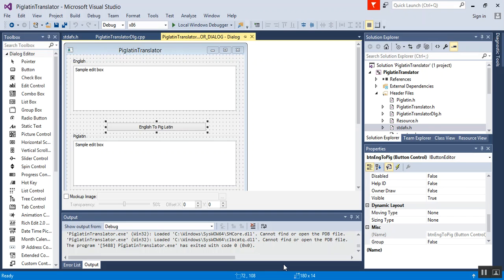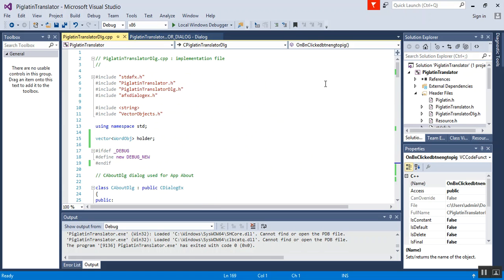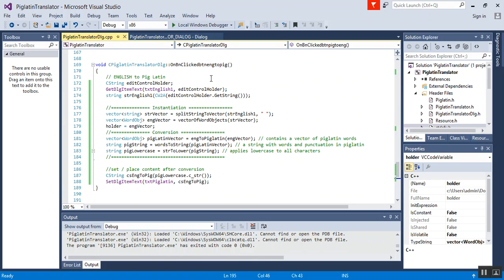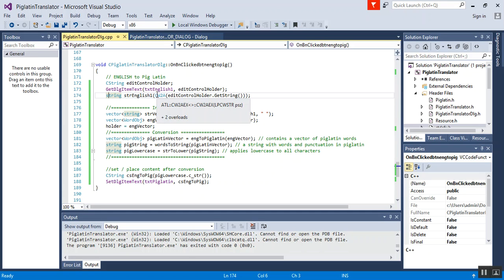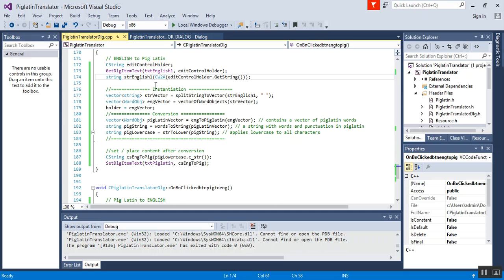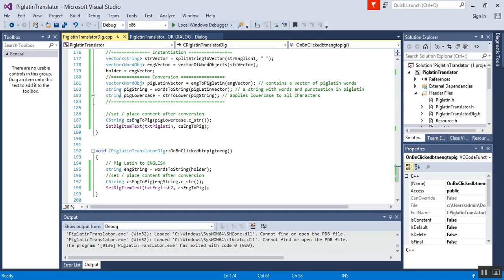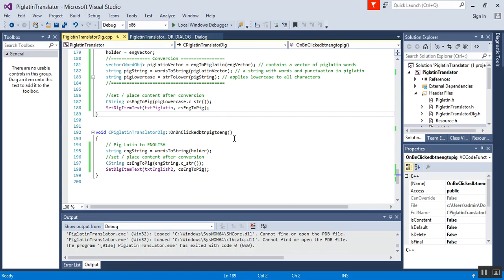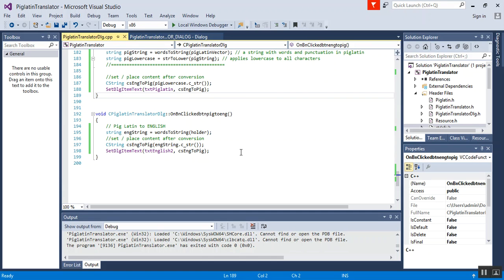12 - Pig Latin Translator C++ MFC 2017 - Event Handler Code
Code: On Button Click Event Handlers: Convert to Pig and Back to English